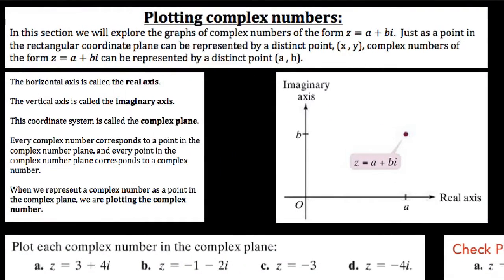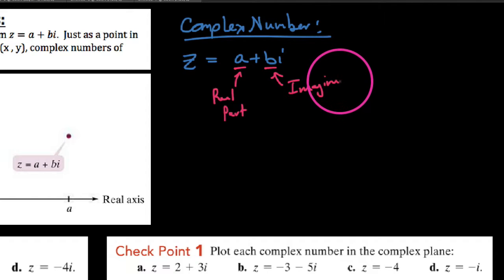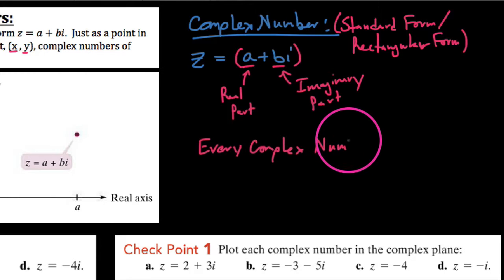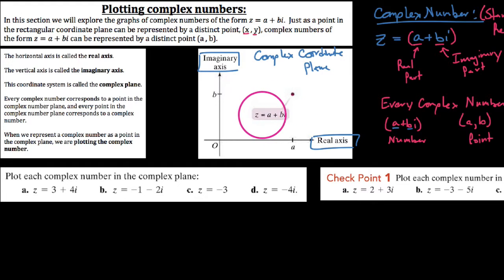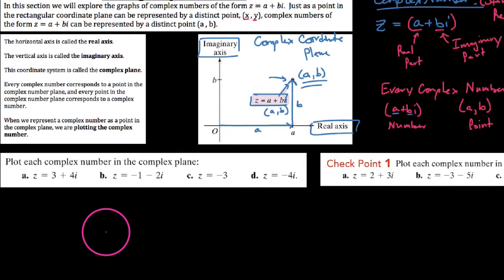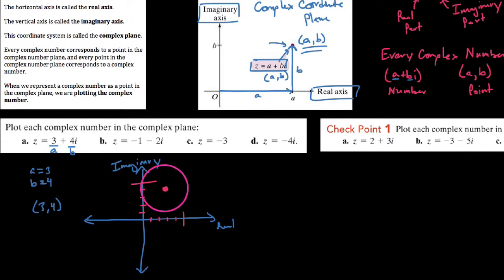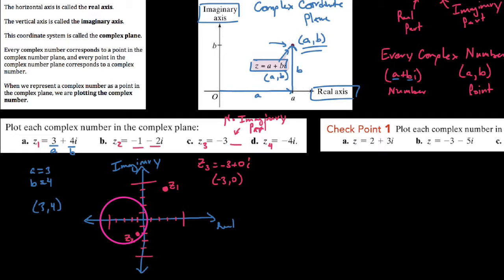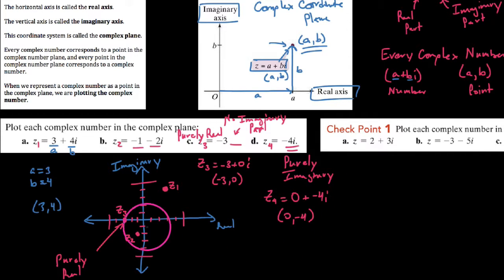Alg3, 7.5.1, Plotting complex numbers